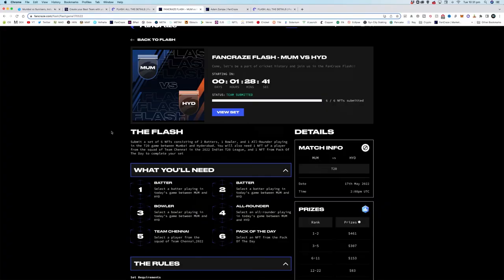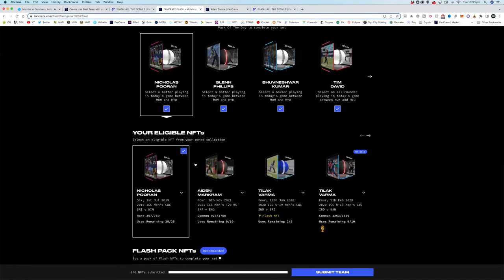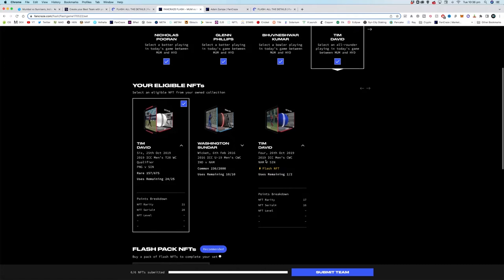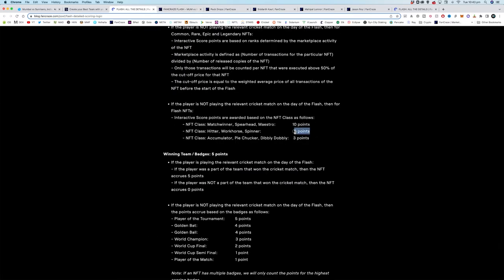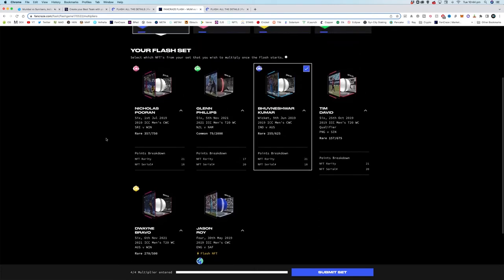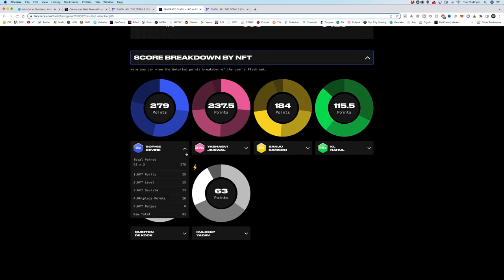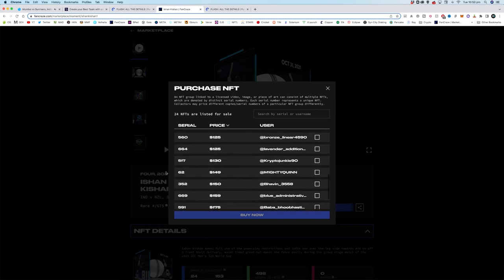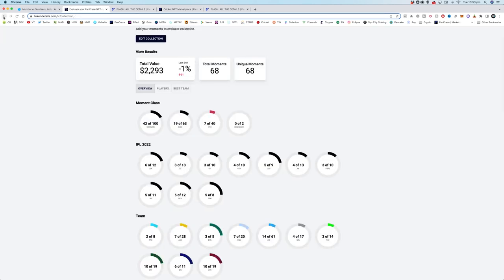How to Play Fancraze Flash Cricket NFT Game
Welcome to How to Play Fancraze Flash Cricket NFT Game

Lets talk fancraze cricket nfts and specifically the cricket flash game I am your host robbieoz, if you havent watched my previous video on ipl flash 01 make sure you check it out,  I came across this nft cricket game last year and signed up for the free referral nft and have followed fan craze super stars and icc crictos ever since I am excited to be a part of it now

I hope you enjoyed Fancraze Flash NFT Double Header IPL 2022